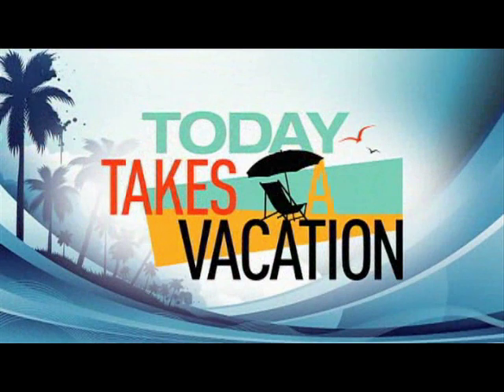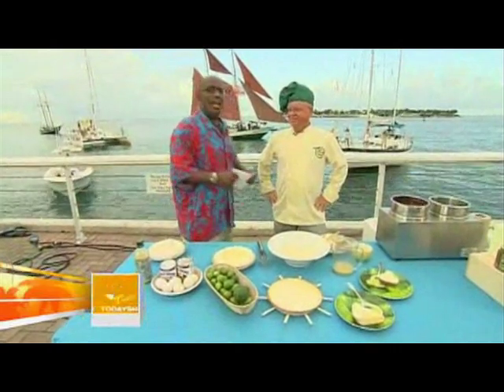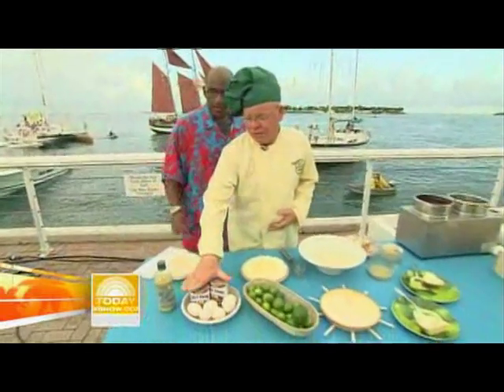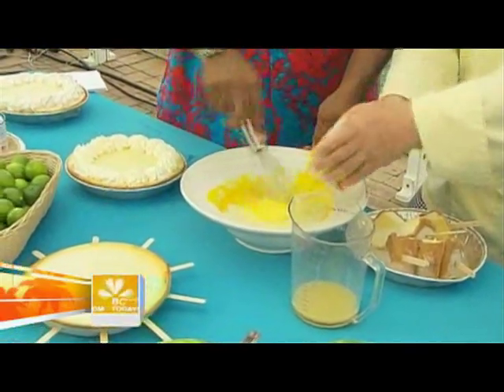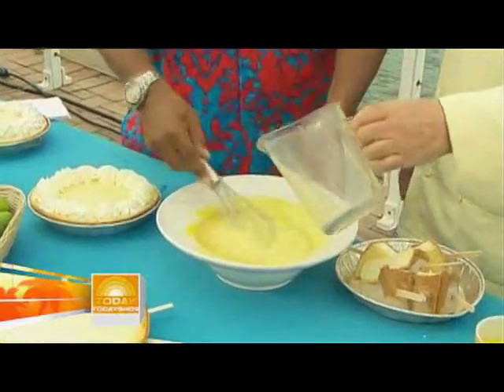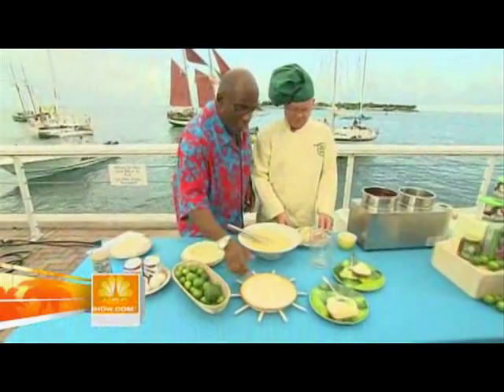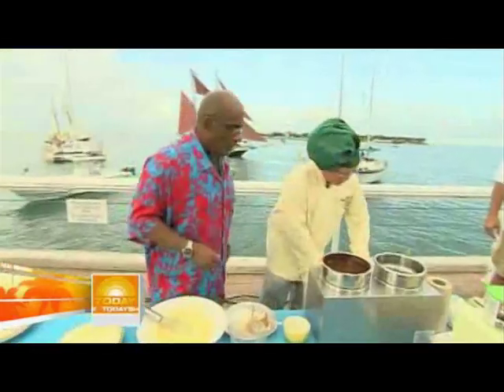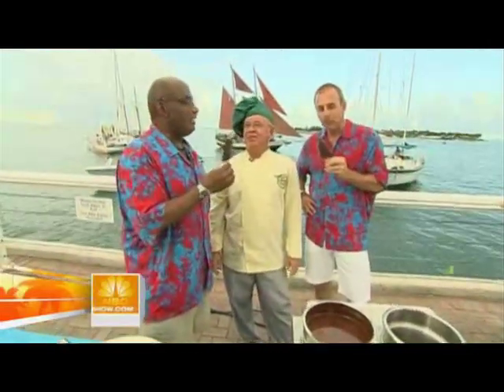Kermit on the Today Show live from Key West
Kermit appears on the Today Show live from Key West!